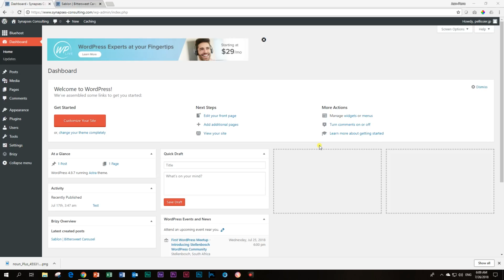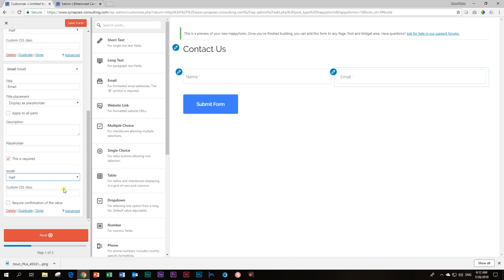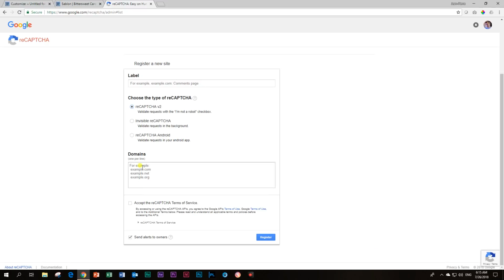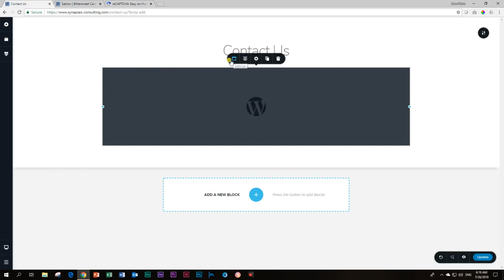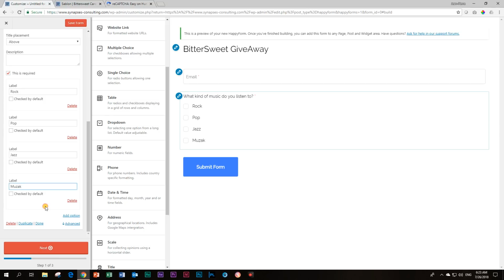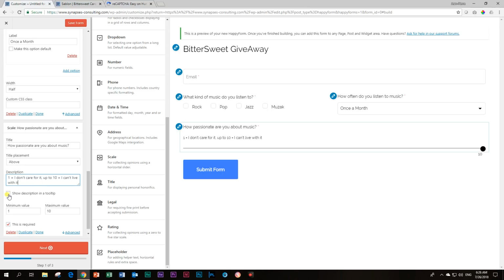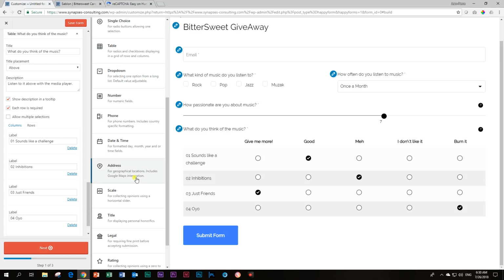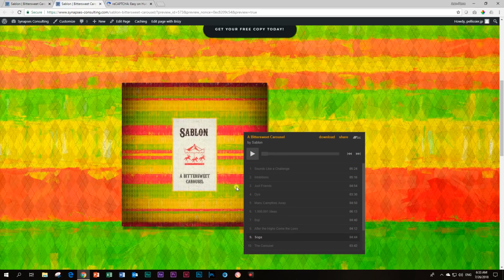HappyForms & Brizy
📢 All new videos on Brizy are posted at Websites 4 Beginners YouTube Channel. See you there!

ARCHIVED 2018 - New Videos Available on the Channel

HappyForms is one amazing free plug in to Brizy that you can use as a standard contact form, or for data collection. it's really powerful, and we did mention it's FREE!

Oh, and there are 200 free copies of "A Bittersweet Carousel" at Bandcamp (if you are interested in ambient, instrumental, rhythmic stuff...)